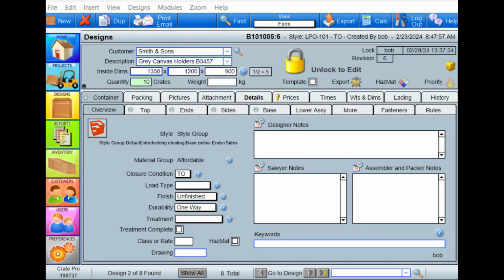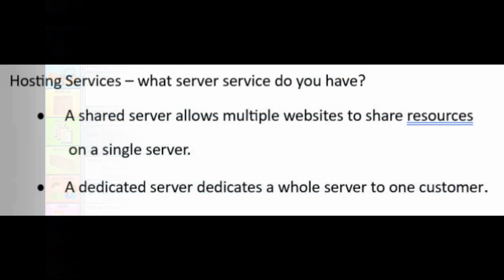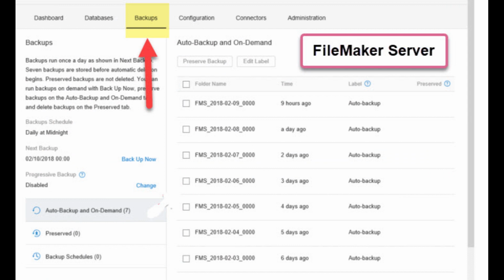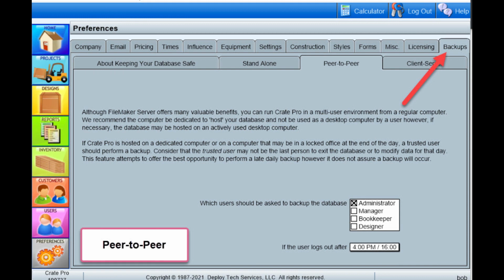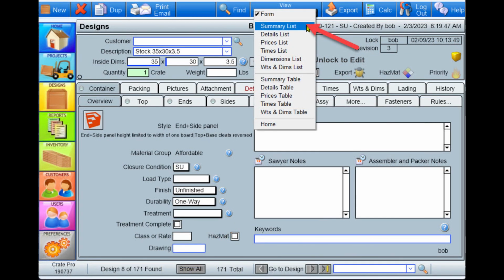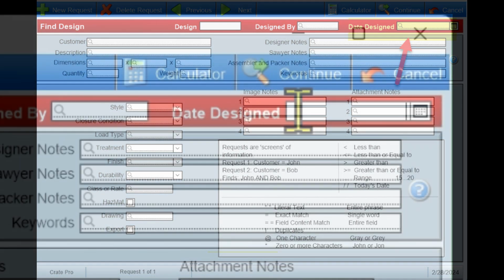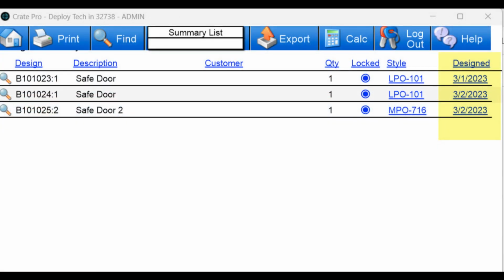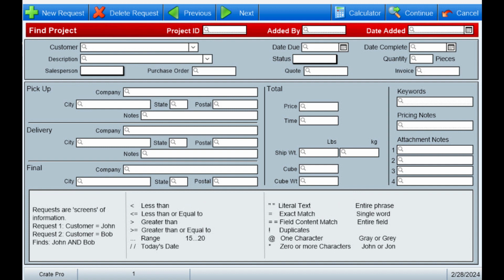Bulk Delete Designs and Projects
For release 1807nn to 1907nn